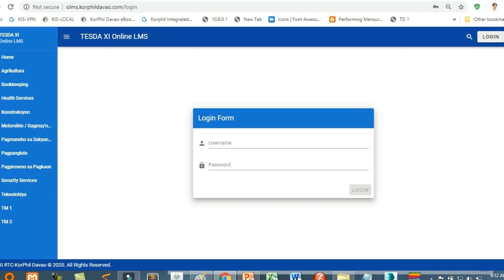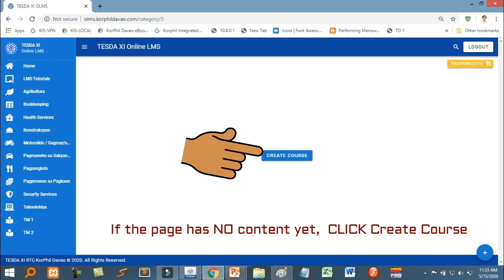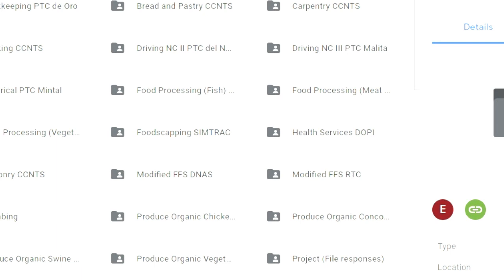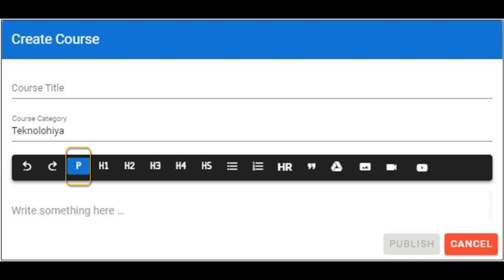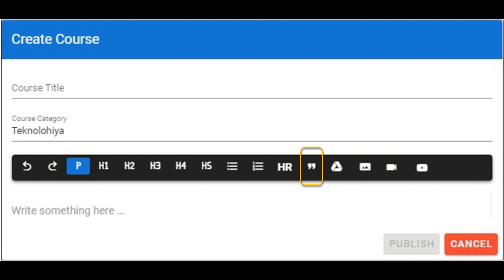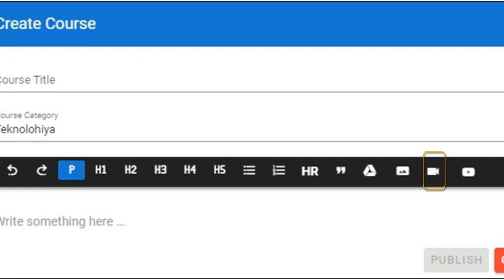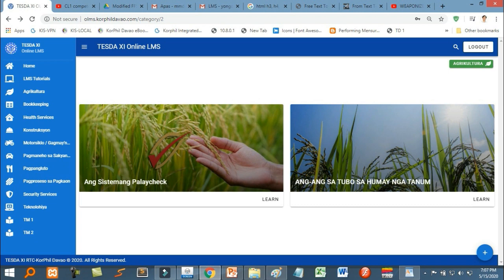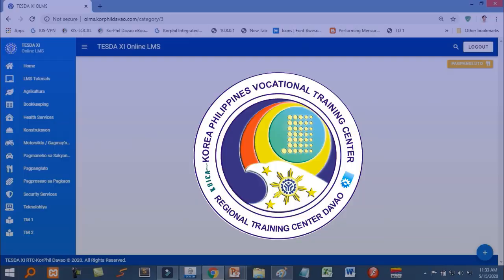olms guide tutorial 2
LMS Guide 2